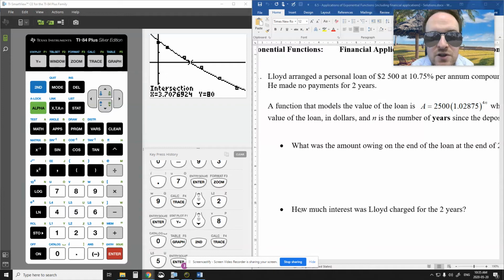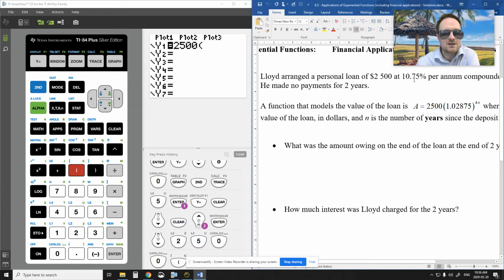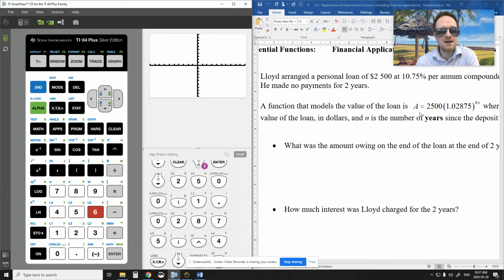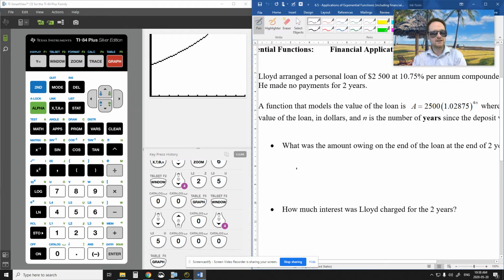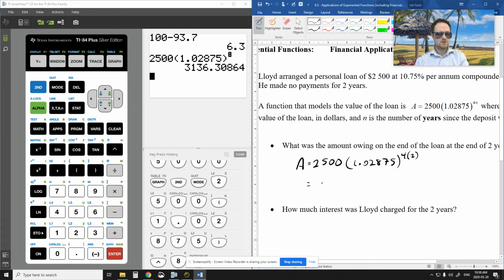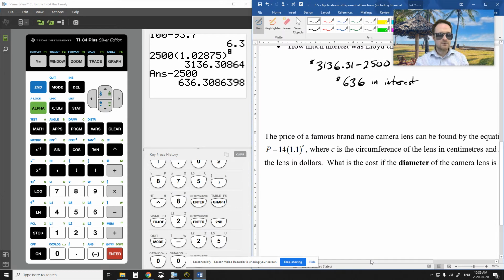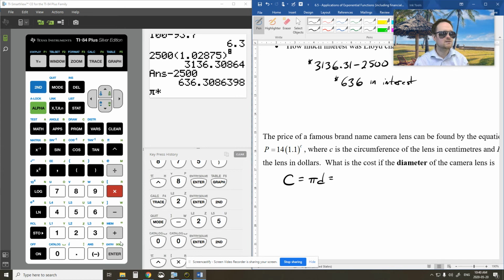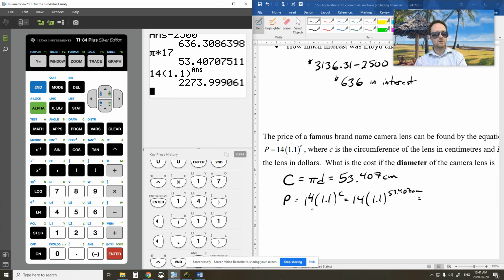Math 30-2 6 5 Applications of Exp Practice Solutions